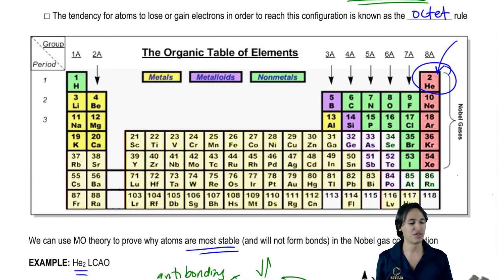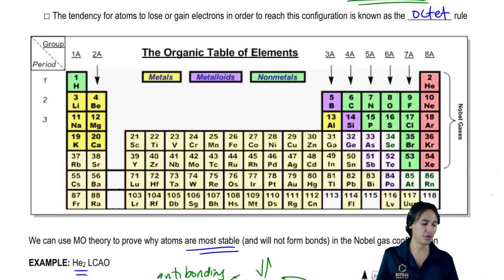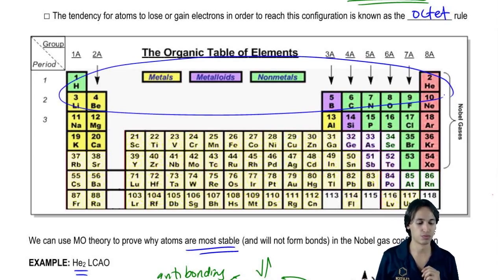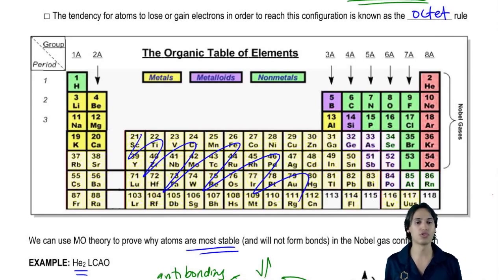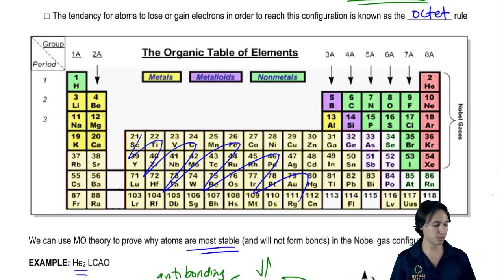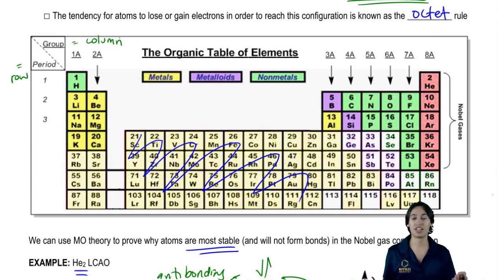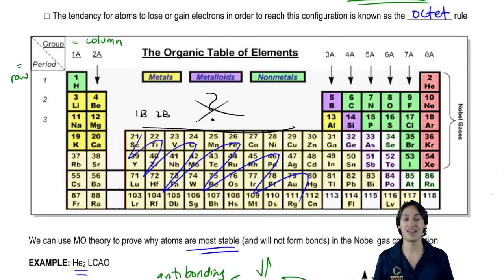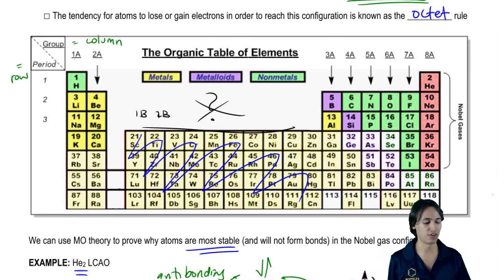The most important parts of the periodic table for organic chemistry